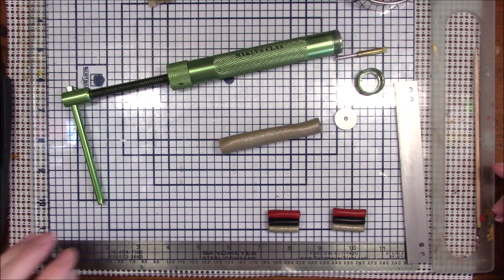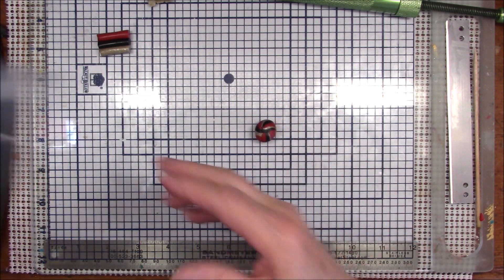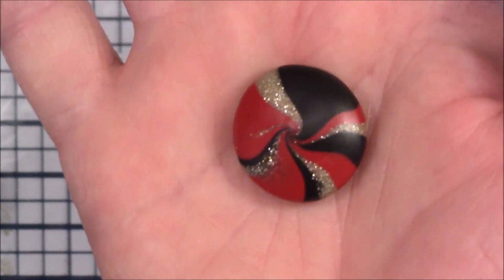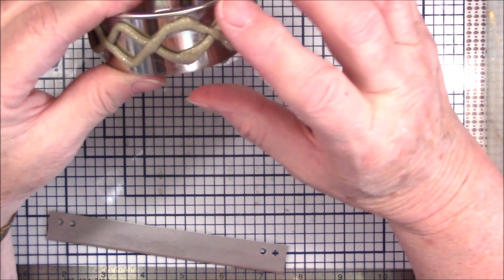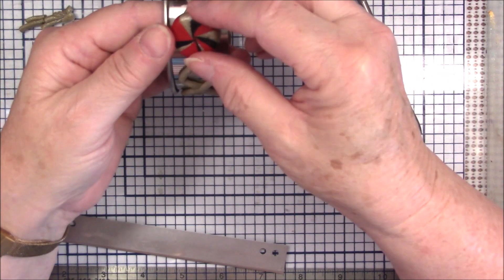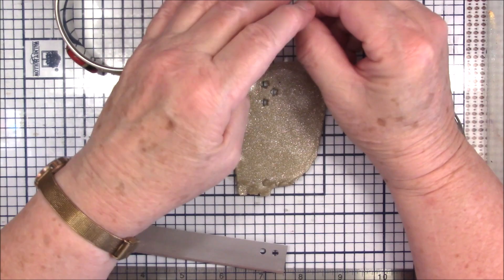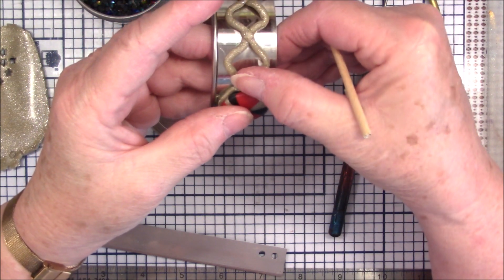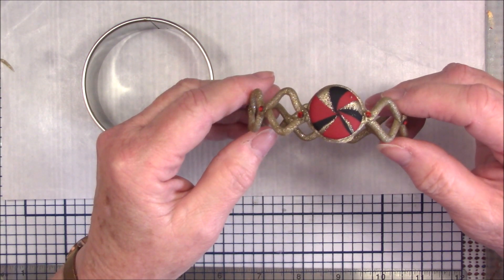Polymer Clay ZigZag Bracelet by Gayle Thompson